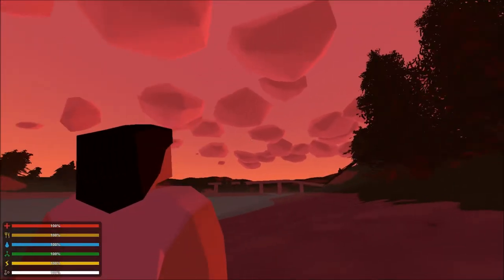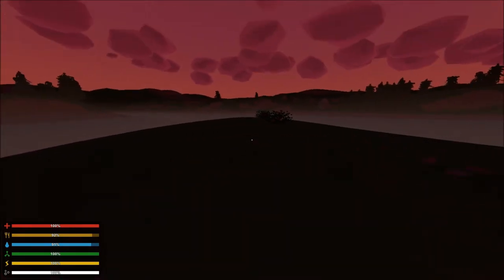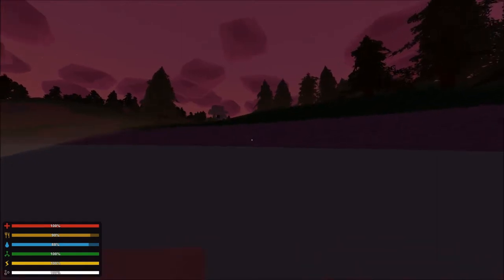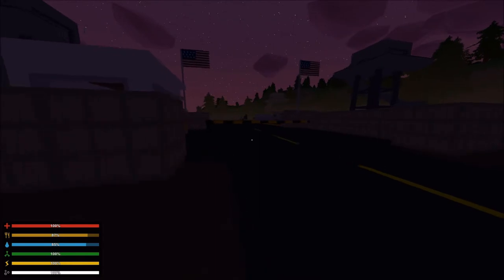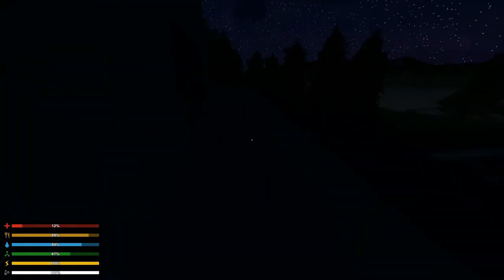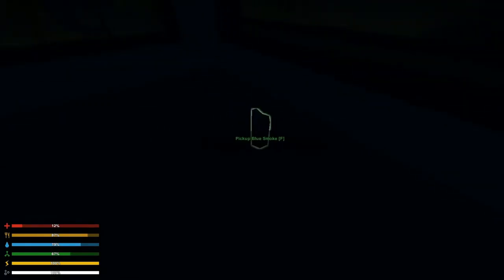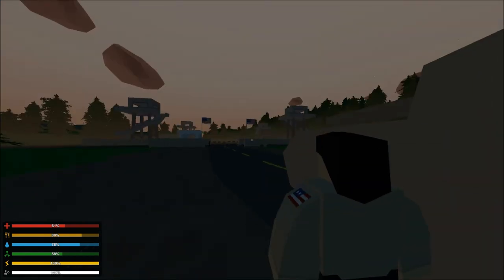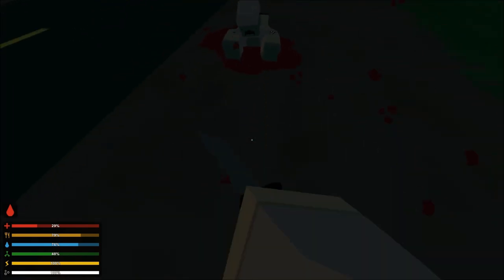Unturned "Tanks for the Memories!"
Tank and Shank!